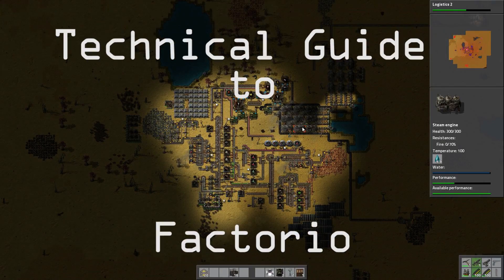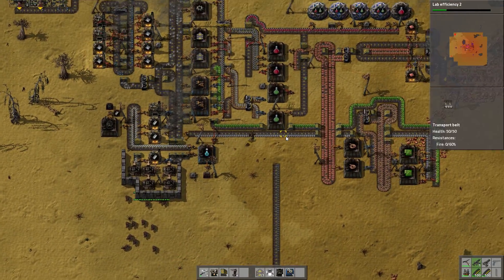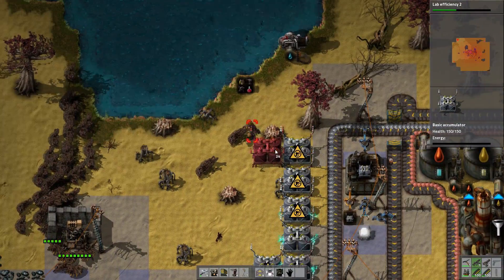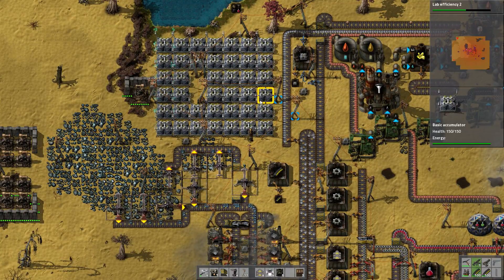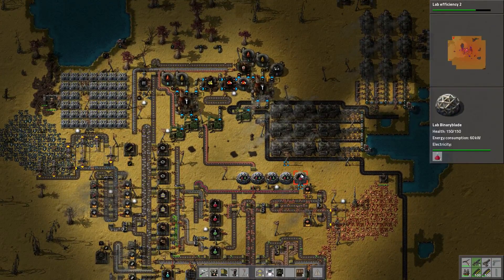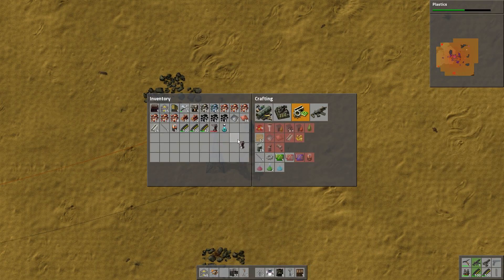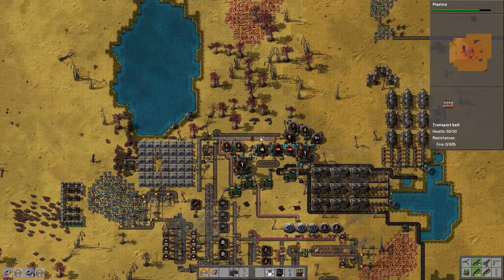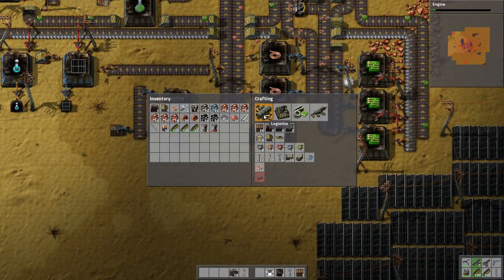Solar Power & Stone #7- Technical Guide to Factorio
We create a system to maintain power as our laser turrets shoot. We then move on to start getting electric furnaces up and running. This requires us to create plastics and get some more stone.